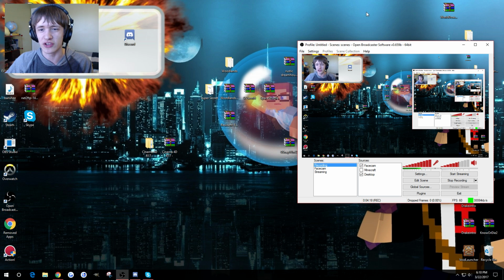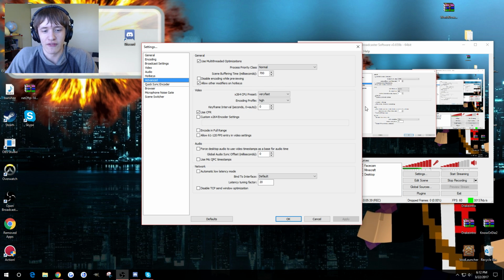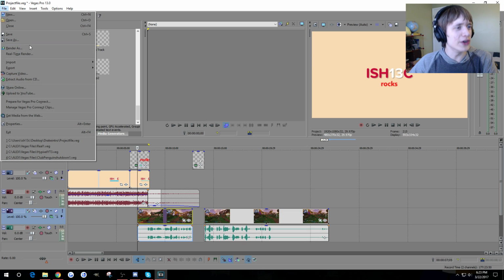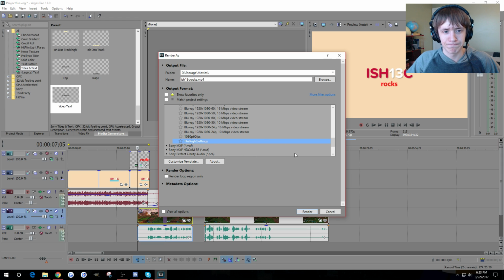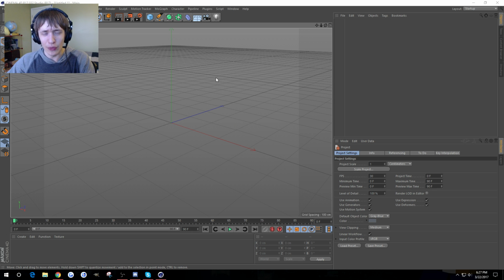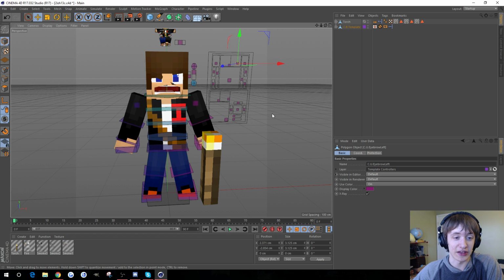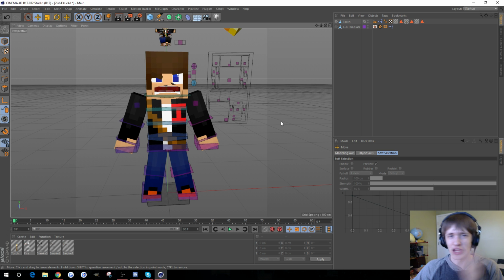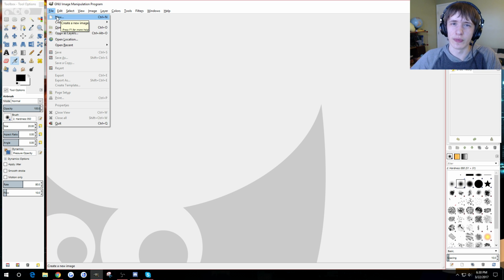HOW I MAKE MY VIDEOS! (Recording, Editing, Thumbnail Guide!)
This is how I make my videos, from the idea, to the recording, until the upload! I give a brief overview of how I do.. pretty much everything! Hope you enjoy!

200 likes or something? Ok thanks lel

They provide for our recording server! Get your server for cheap today!

About me:
Hey, my name is Alex, but most of you know me as ish13c! I am a 15-year-old that enjoys making videos varying from Minecraft, or other website/iOS games. I mostly play on Mineplex, currently having the YT rank. I keep my content appropriate for EVERYONE to watch, which includes no swearing. I strive to be different from other YouTubers. My channel is run by my viewers, meaning that the videos that get more likes/views from you are the ones that I continue to make. I will always be 100% honest with you guys, and never hide any of my opinions, good or bad. After all, you all are the reason I'm still here making videos! ;)